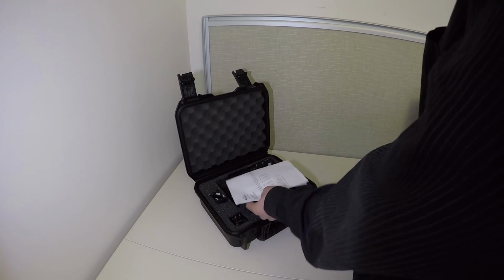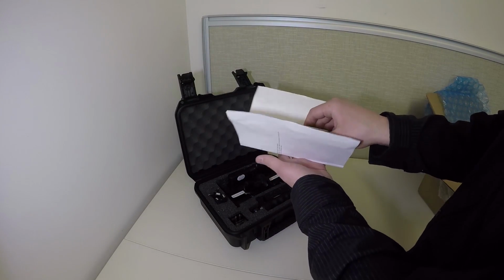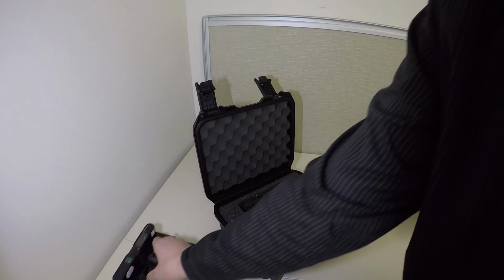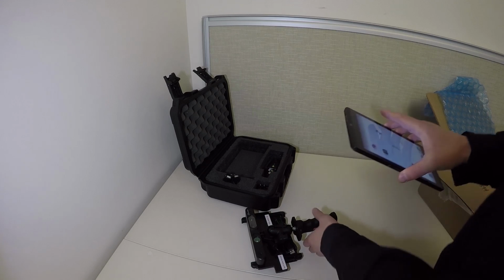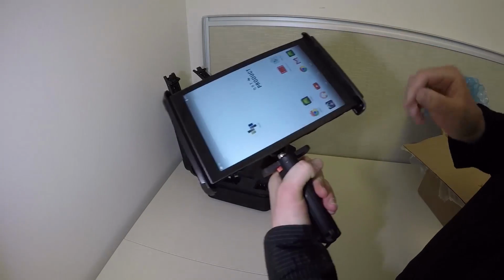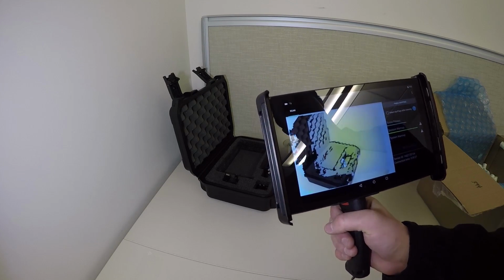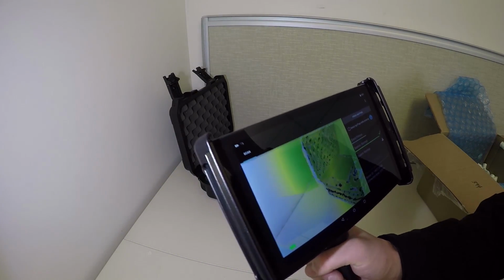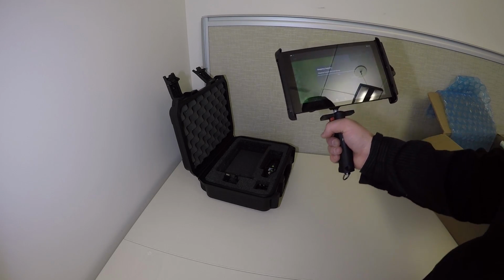DPI-8 Kit Out-of-the-Box Tutorial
Overview for getting started with the DotProduct DPI-8 Kit upon delivery and first use.